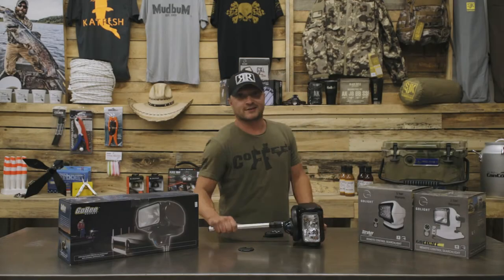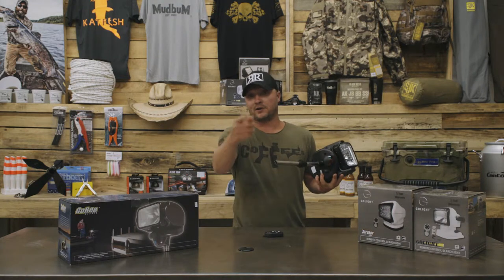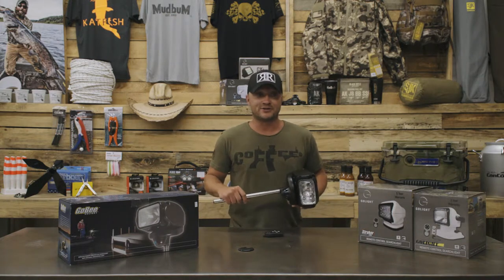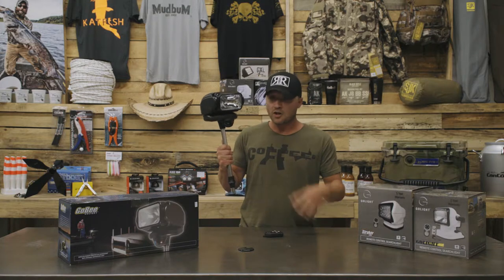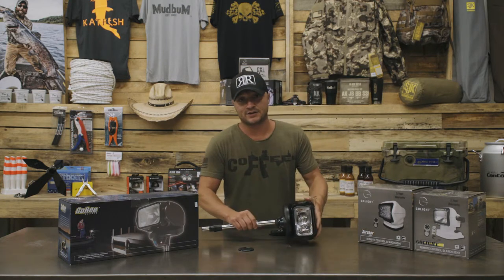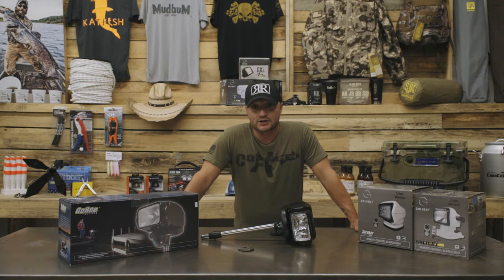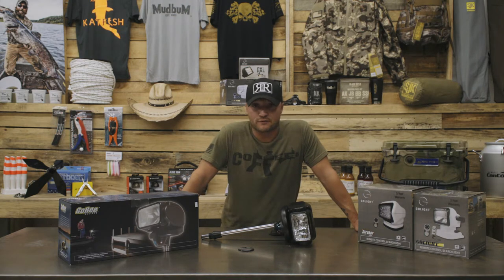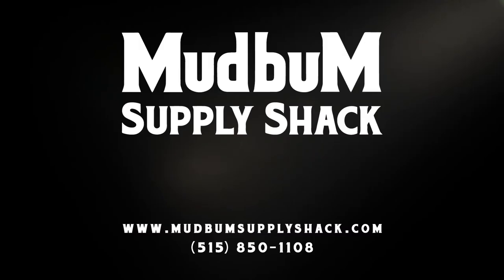Go Light GoBee